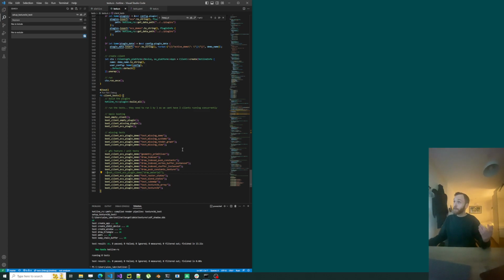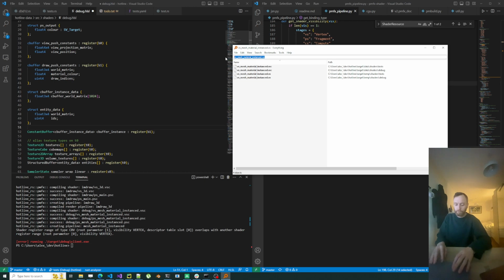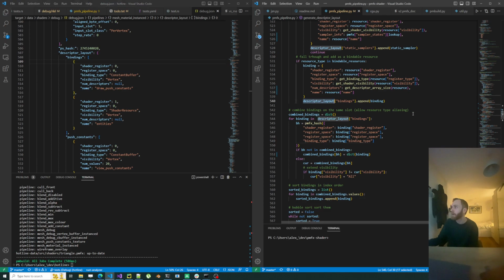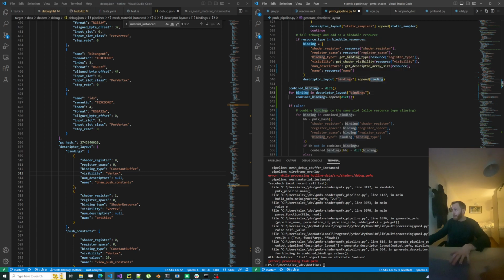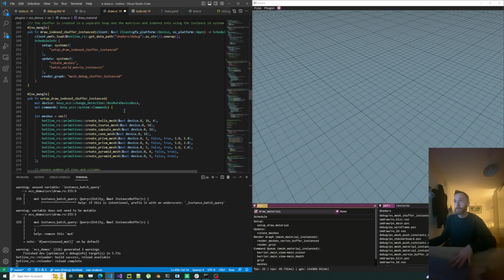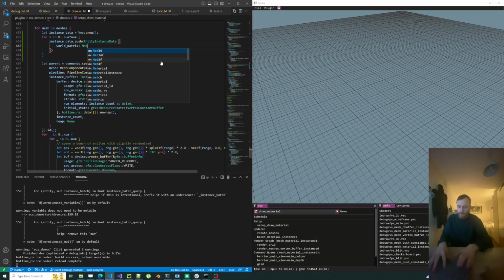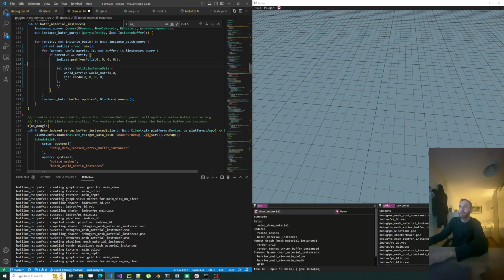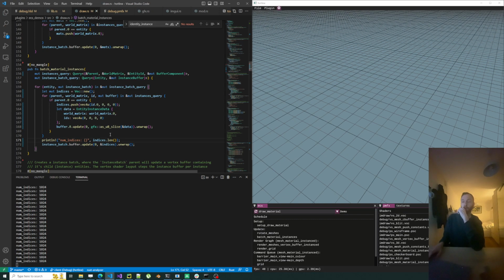hotline: live coding session 007 (Rust, Direct3D12)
Archive video recorded from a twitch live stream.

Continuing get structured buffers and bindless materials working, almost made but was interrupted and had to cut the stream short.